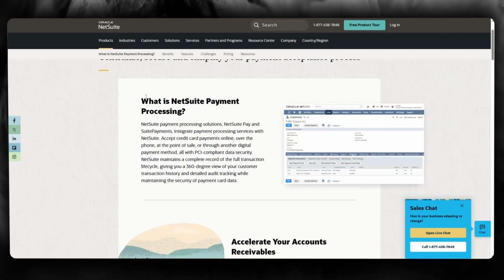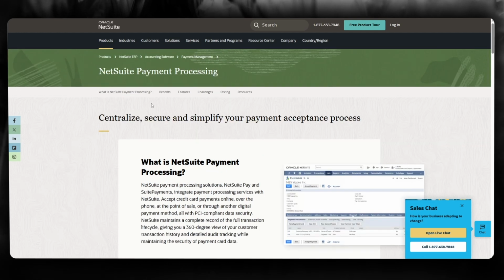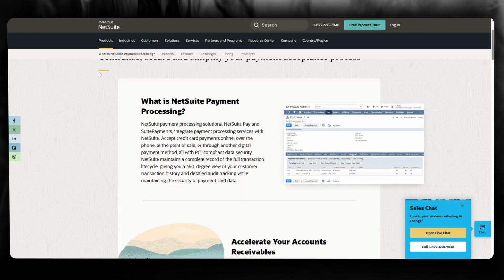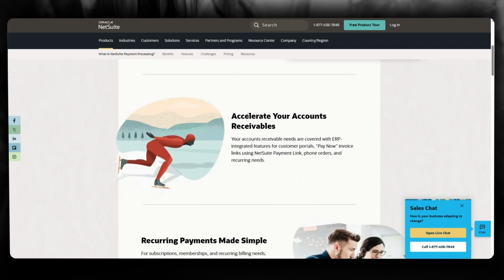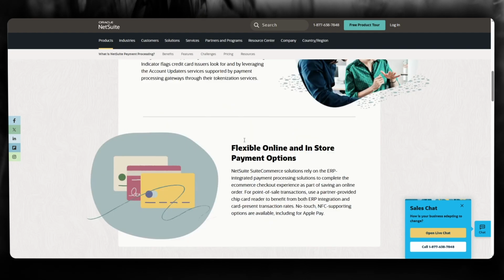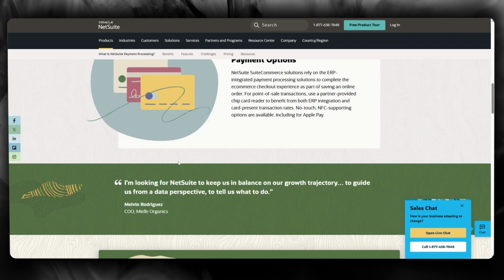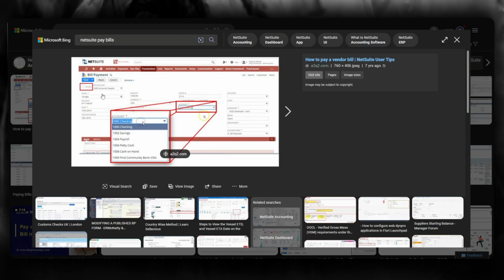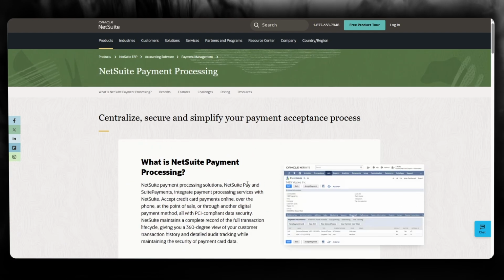How To Pay Bills In NetSuite 2025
In this video I will show you how to pay bills in netsuite 2025